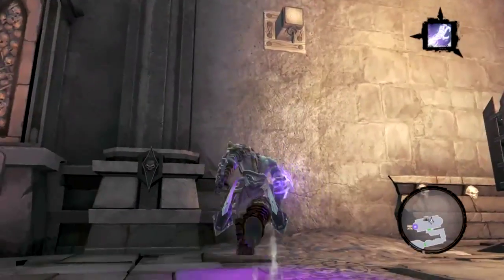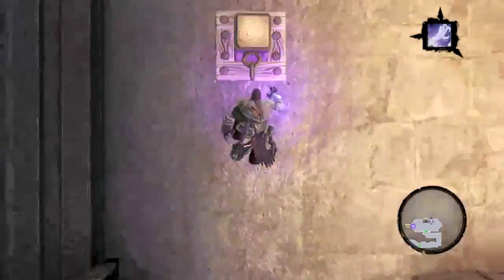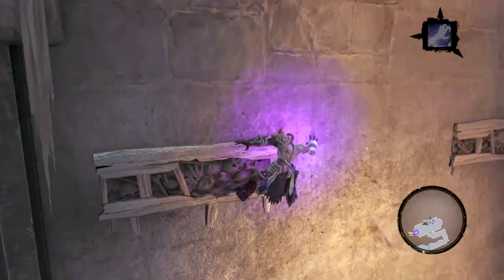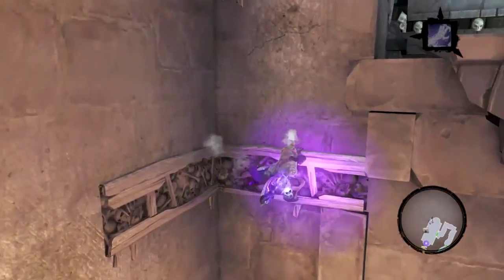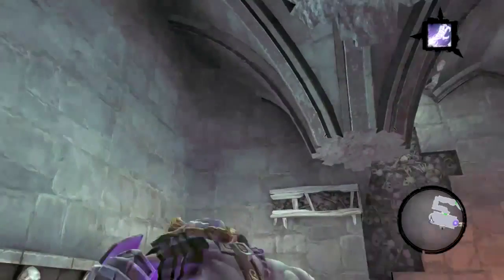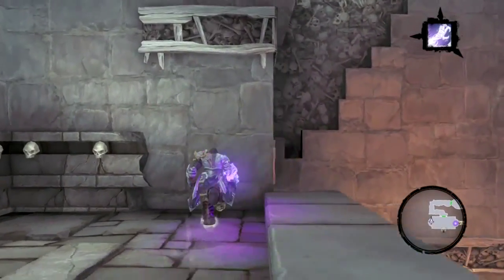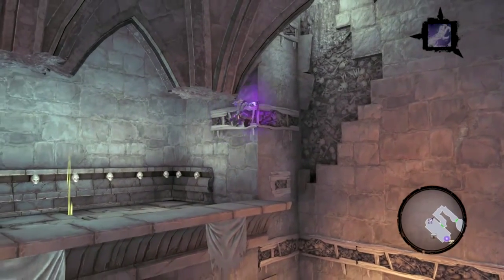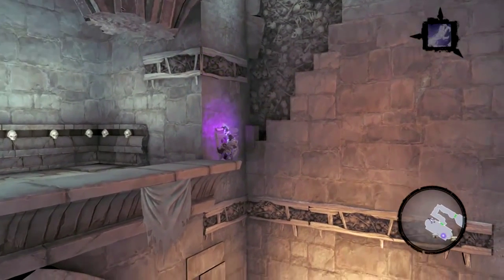Darksiders 2 - Breach - Floor B1 Chest Guide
I couldn't figure lout this area right away and no walkthroughs offered correct advice on it, so I thought a video might help other people who also get stuck here.

The camera angle is really weird, so you may have to give it a few tries, but this does work, I promise!

The instructions will work for both PC and Console.